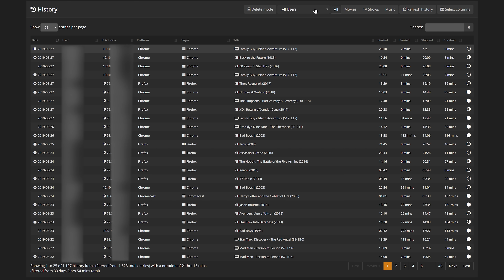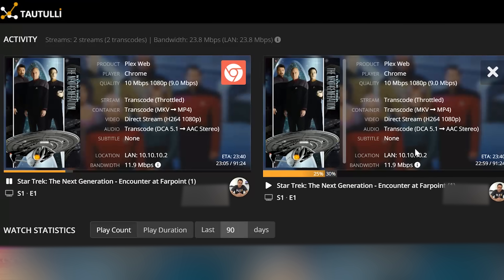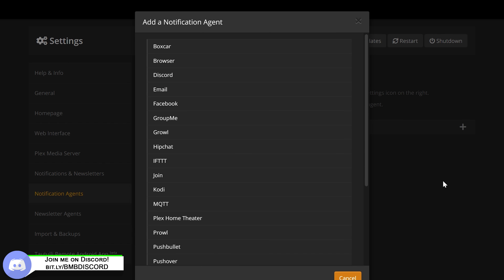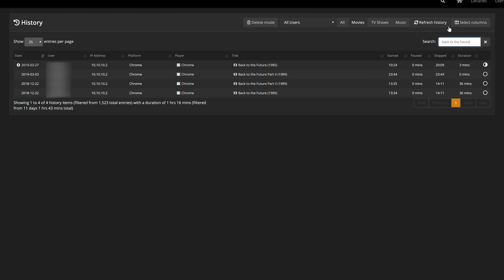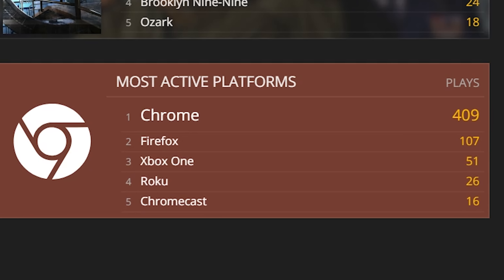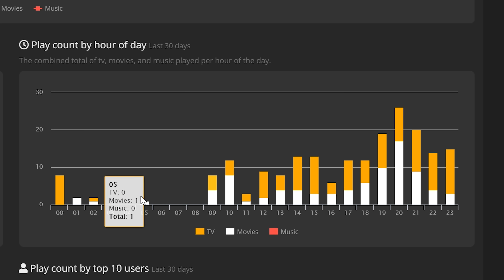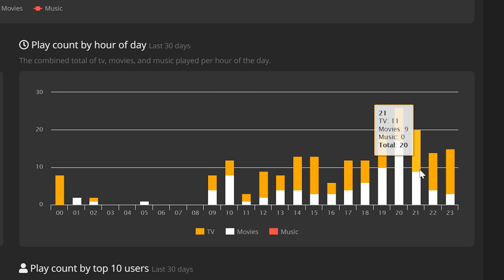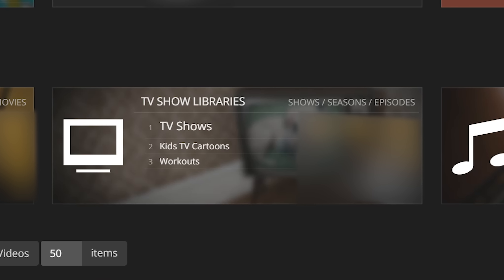Tautulli - TOP 5 reasons I use it with Plex!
Is there a better way to track usage on your server?